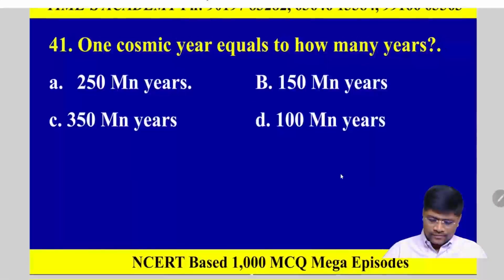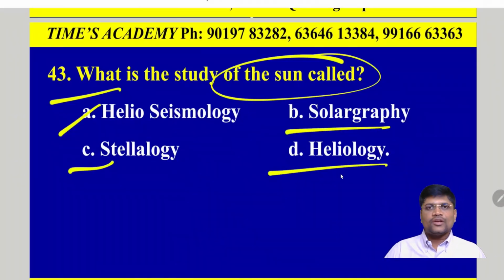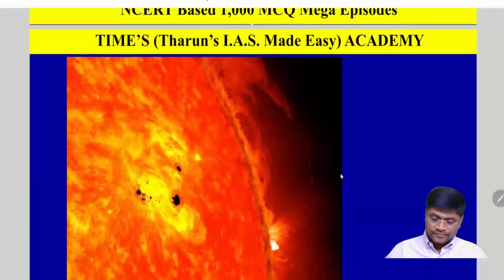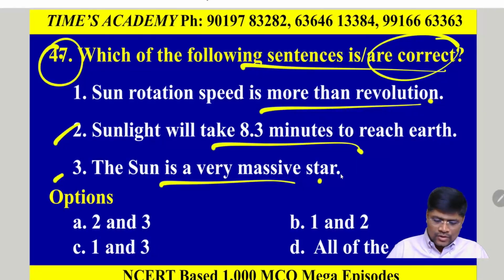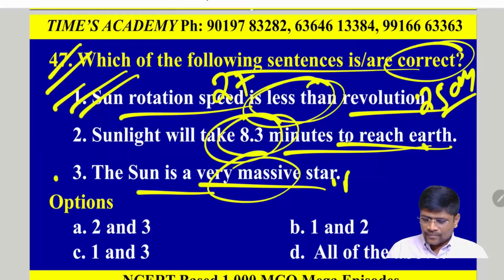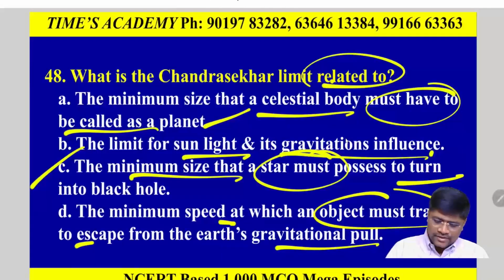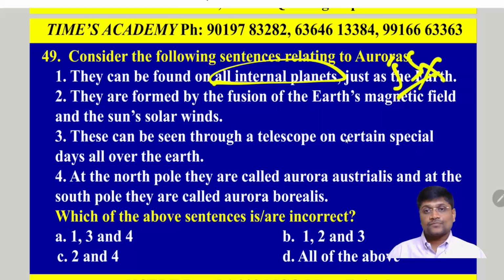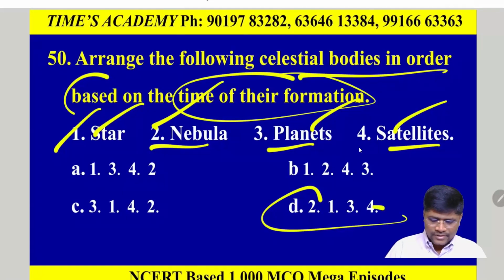Geography English MCQ Class 05 # UPSC, # KPSC, FDA, SDA, SSC, # PSI, # BANKING etc.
Welcome to our Geography MCQ Series – a dedicated learning platform for aspirants preparing for competitive examinations such as UPSC, KPSC, FDA, SDA, PSI, PC, SSC and other Central & State Government examinations.
This channel focuses on Geography Multiple Choice Questions (MCQs) prepared with reference to NCERT, CBSE, ICSE and DSERT textbooks and other standard study materials. Our aim is to help students strengthen their conceptual understanding of Geography and improve their accuracy, speed and exam-oriented preparation.
📚 What You Can Expect:
• Geography MCQ Series for competitive examinations
• NCERT-based Geography questions
• Indian Geography and Physical Geography
• World Geography
• Karnataka Geography
• Important facts, concepts and exam-oriented questions
• Previous-exam-oriented and expected MCQs
• Easy to advanced-level questions for systematic preparation
• Regular practice sessions to improve confidence and performance
🎯 Useful For:
UPSC | KPSC | FDA | SDA | PSI | PC | SSC | Banking & Other Competitive Exams
Our Geography MCQ series is designed for both beginners and serious competitive-exam aspirants. Each question is intended to improve your conceptual clarity and help you identify important areas from an examination point of view.